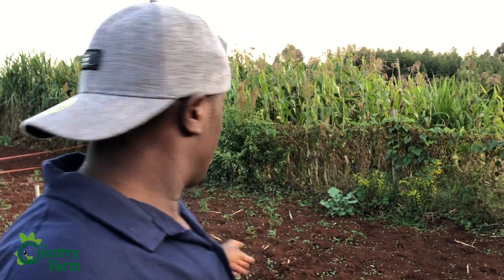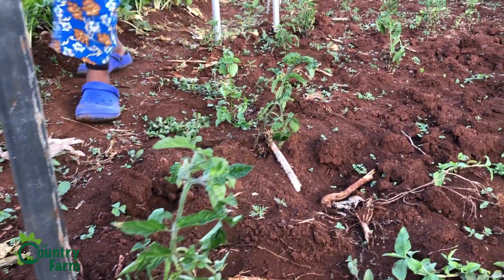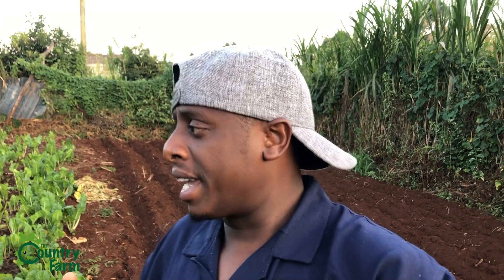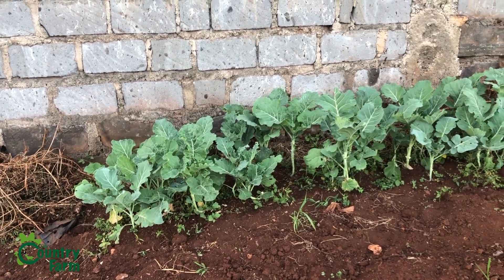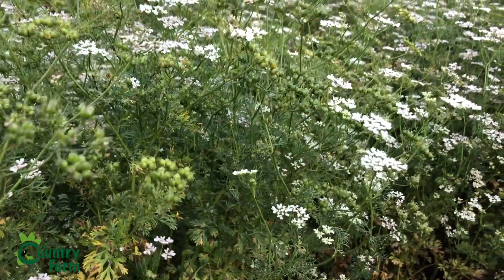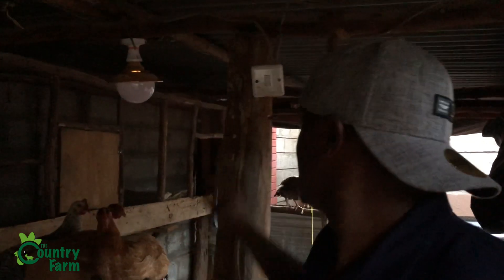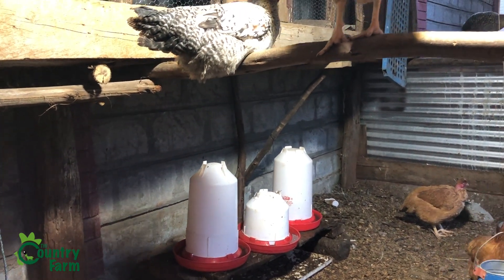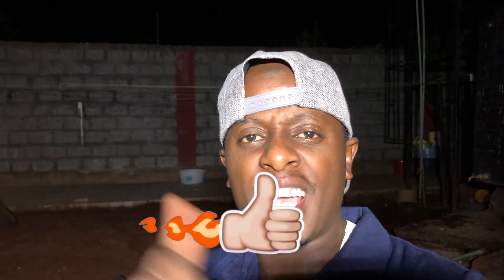What do you do If faced with Coccidiosis?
Coccidiosis is a very serious disease in chicken which is brought about by lack of proper hygiene especially when the chicken deficit in the water they take in. watch the video to learn more.